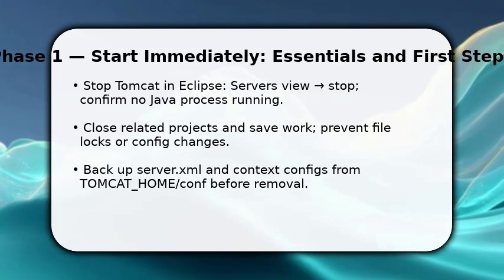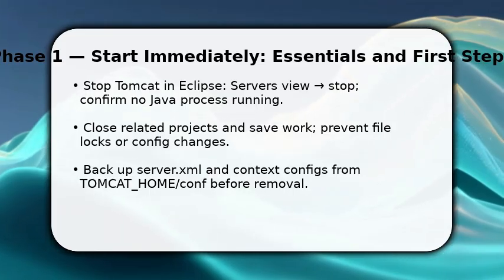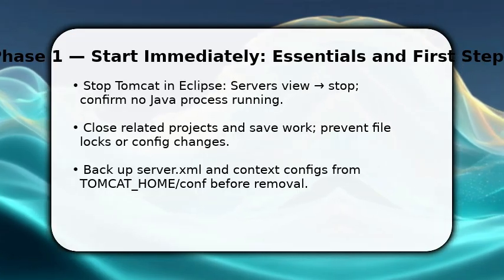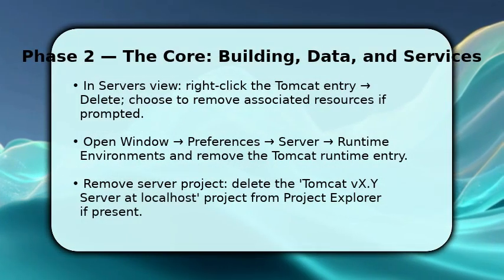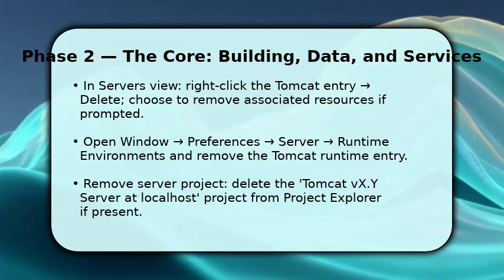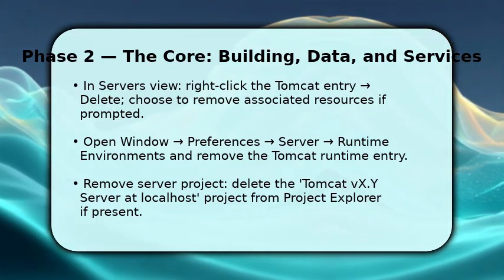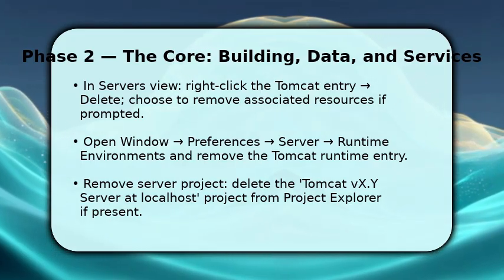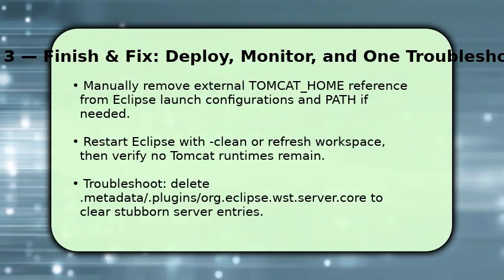How to Remove Tomcat Server from Eclipse - Full Guide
How to Remove Tomcat Server from Eclipse - Full Guide | 🔒 Surfshark VPN Deal — Stay private and secure. $1.99/mo + 3 Months Free ▸

Discover the step-by-step process to remove a Tomcat server from Eclipse with our comprehensive guide. Learn how to safely disconnect and manage your development environment for optimal performance.

remove tomcat, eclipse, development environment, Tomcat Server IDE integration, disconnecting servers in eclipse,